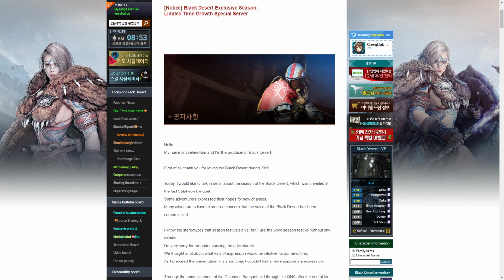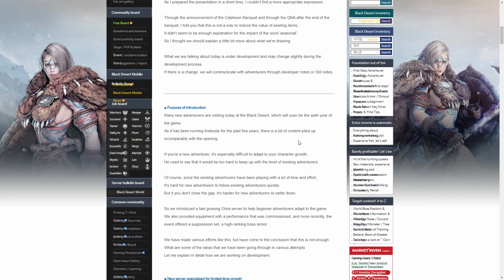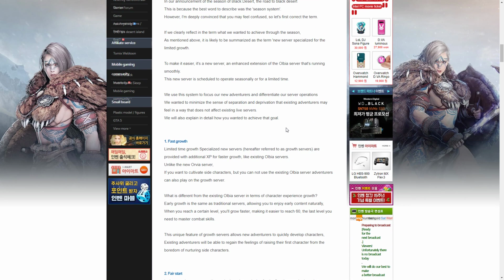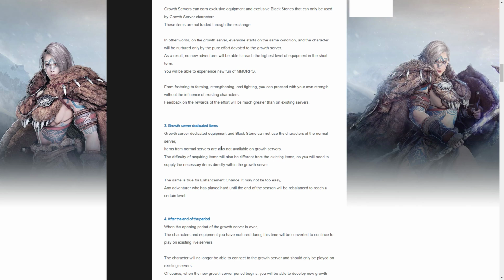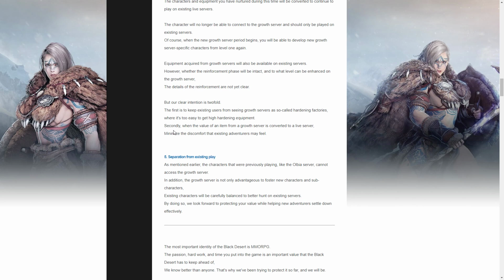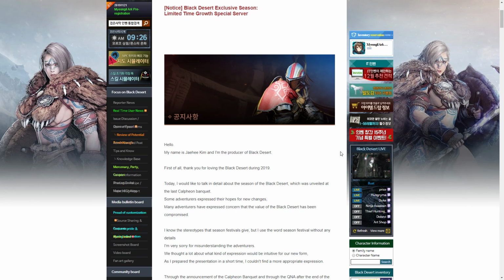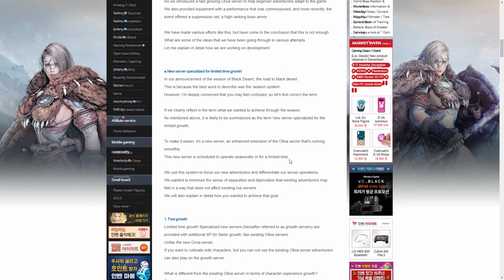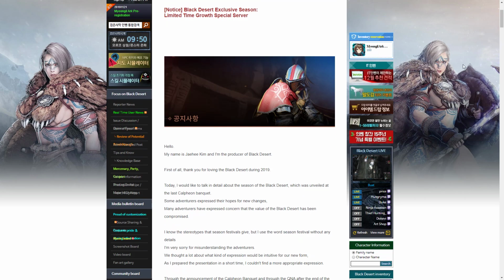Growth Servers Are Coming to Black Desert - What We Know About Seasons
So there's been a lot of talk about seasons in BDO recently. After the Calpheon Banquet they published a letter, and in this video I go over the letter and give my thoughts on it.

Sorry for the audio, I'm a little under the weather at the moment. Happy New Year everyone!